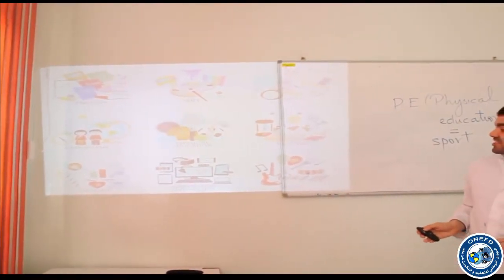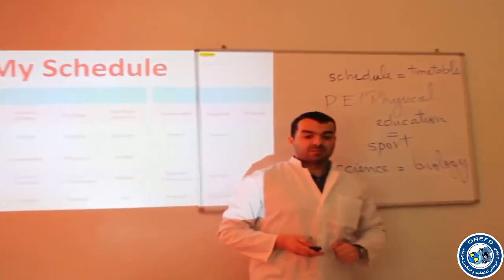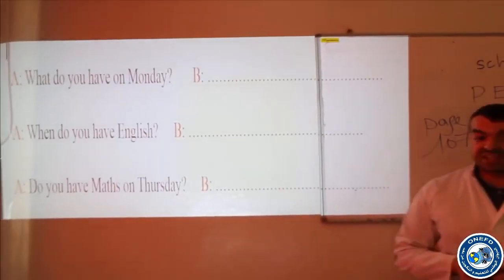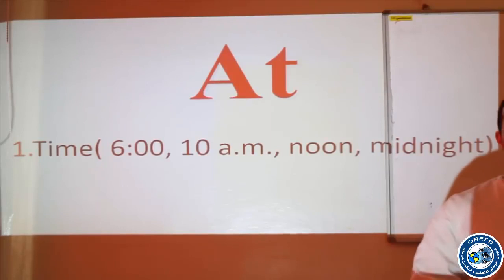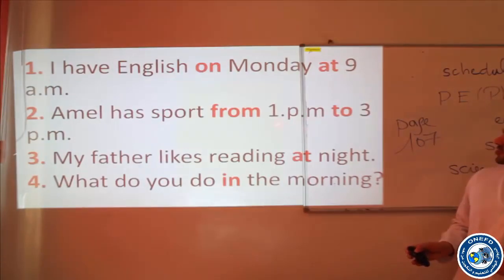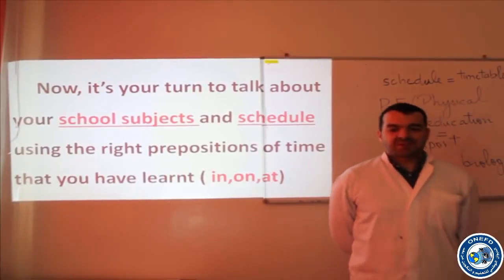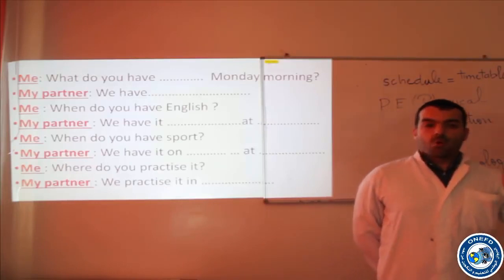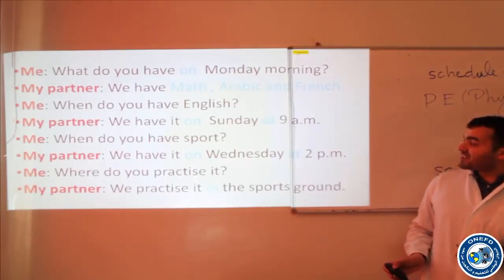إنجليزية سنة أولى متوسط حصة رقم 3 الفصل الثالث - School subjects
الحصة الثالثة في مادة الإنجليزية للسنة الأولى متوسط الفصل الثالث .
Sequence 4 :  Me and my school
Lesson : School subjects